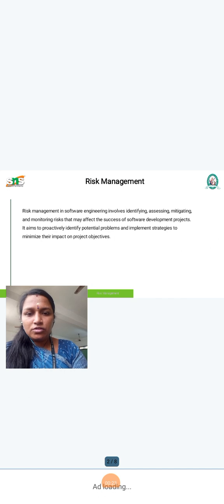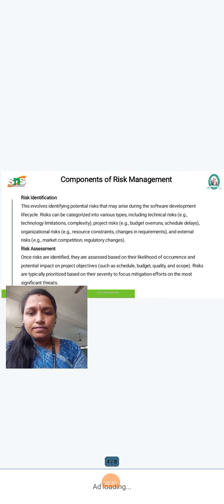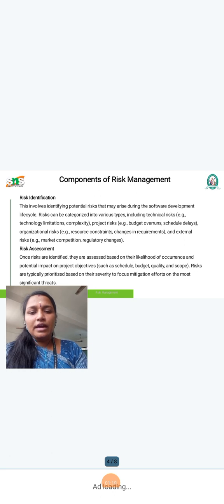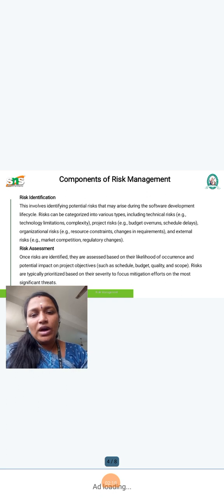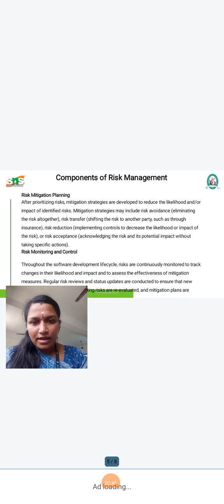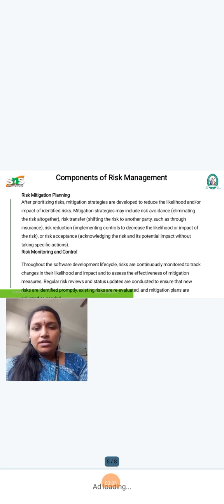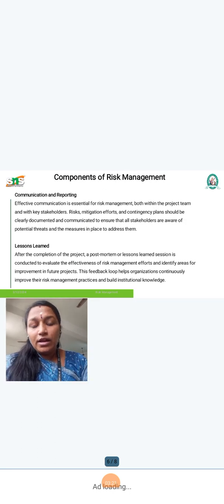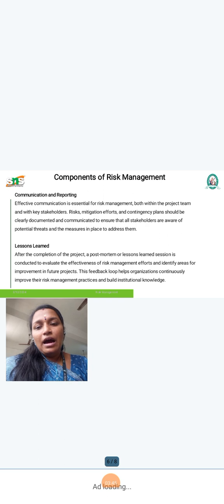Software Project Management-Risk Management